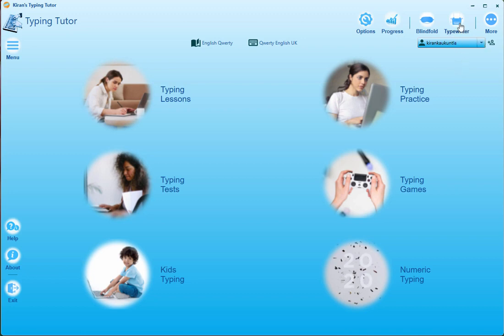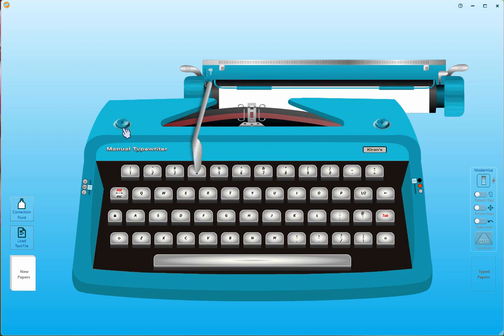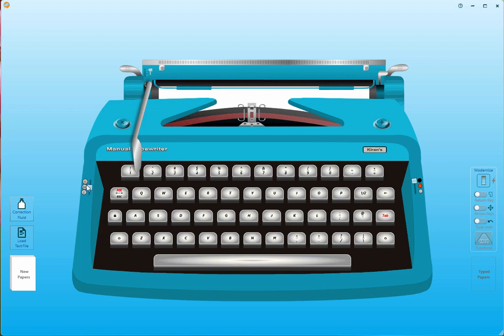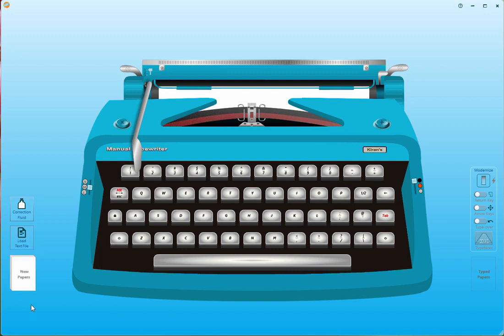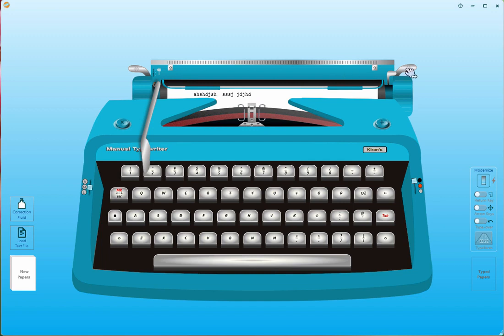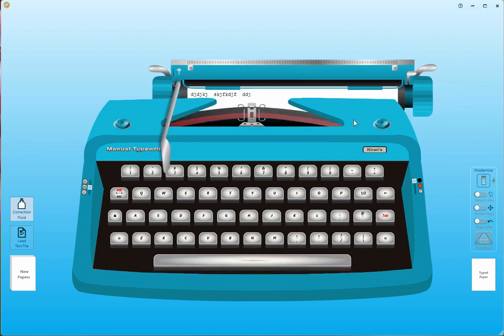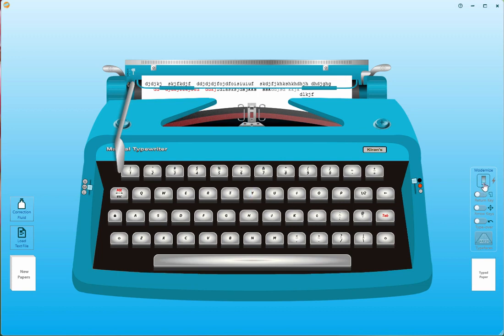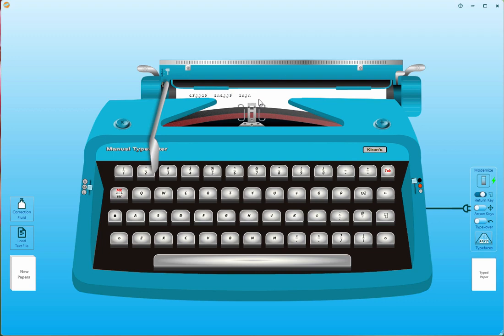Typewriter Simulator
Typewriter Simulator short tutorial